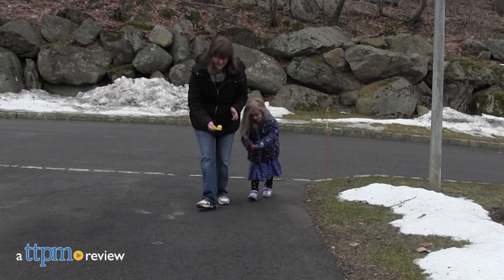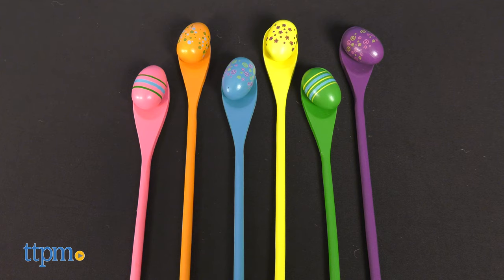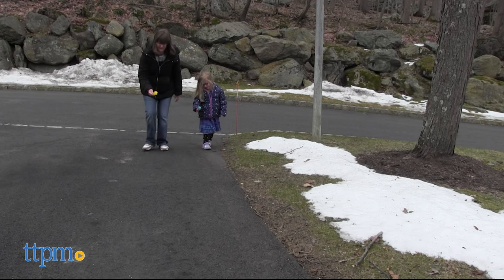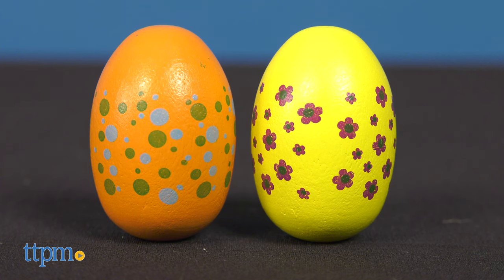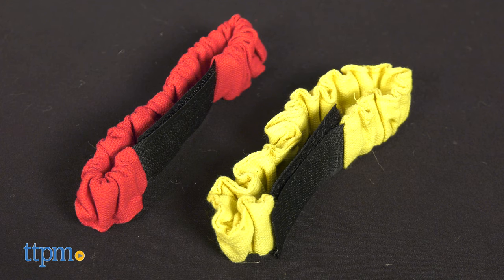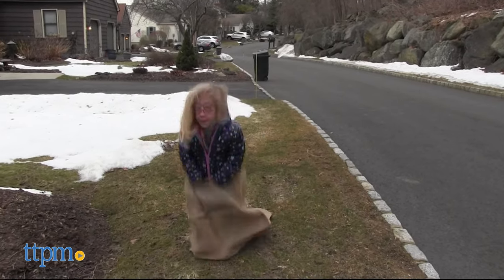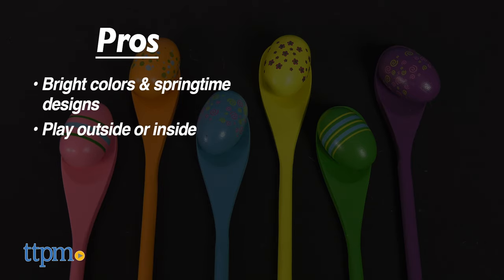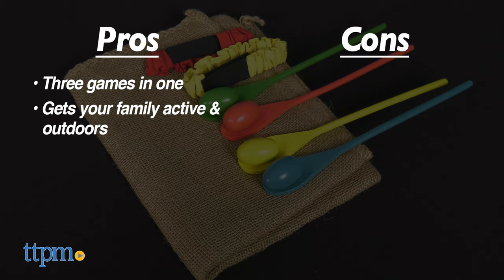Easter Egg and Spoon Race Game Set and Outdoor Lawn Games from Joyin | Toy Reviews | Toys for Spring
Today TTPM is reviewing the Easter Egg and Spoon Race Game Set and Outdoor Lawn Games from Joyin! Get active and have fun outside this spring and summer with these toys! Balance a wooden egg on a wooden spoon, have a potato sack race, and challenge a sibling to a two-legged relay race. See more in this video review. For full review and shopping info

Product Info: Get ready for springtime fun with the Easter Egg and Spoon Race Game Set and the Outdoor Lawn Games set from Joyin.